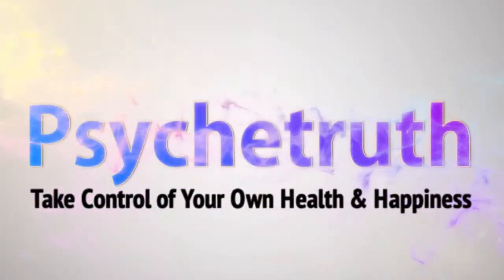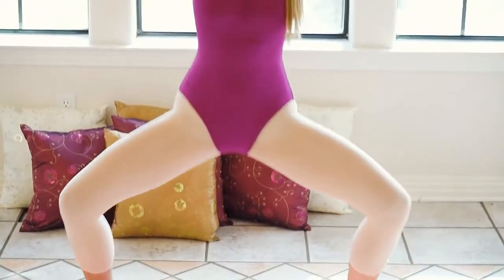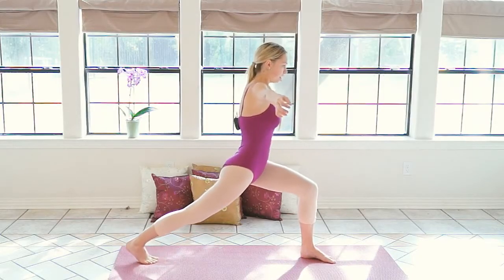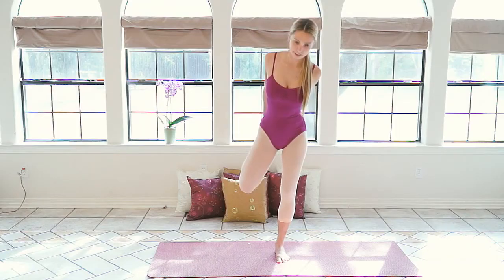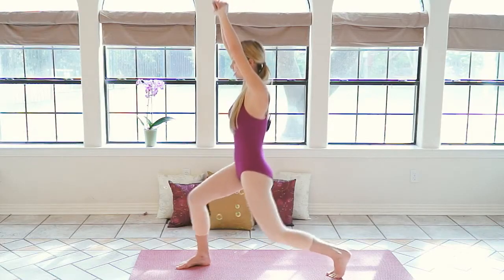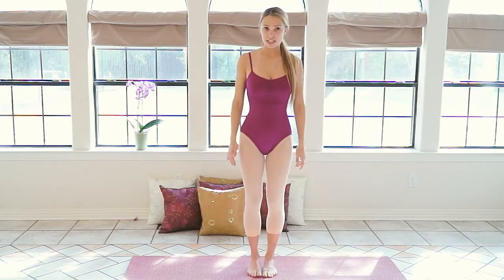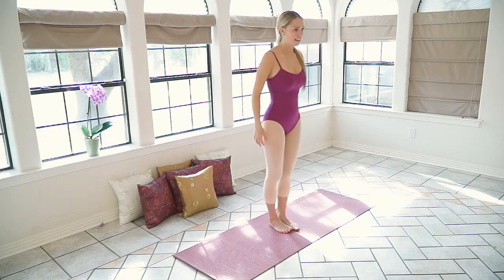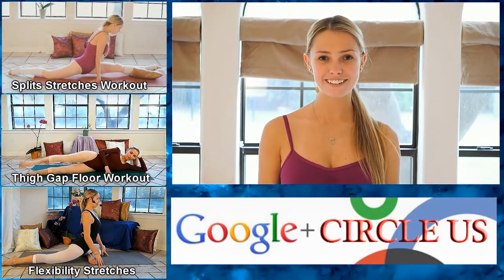Donnie Inner Thigh Gap Clarity Workout at Home For Women